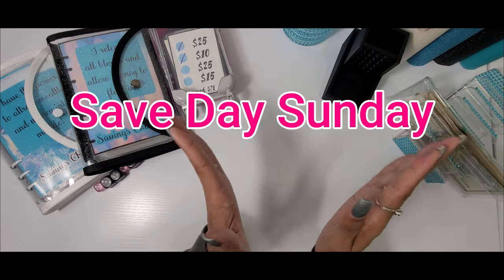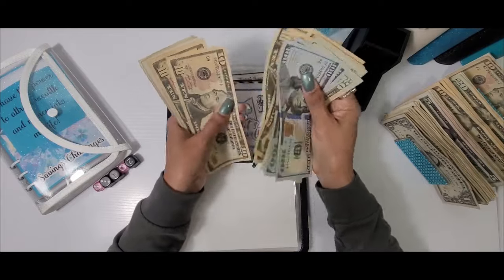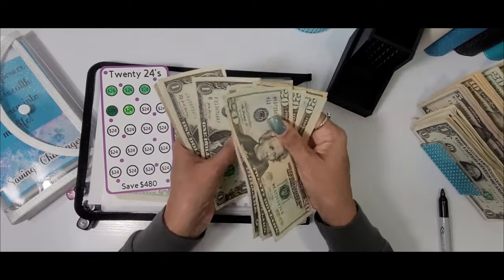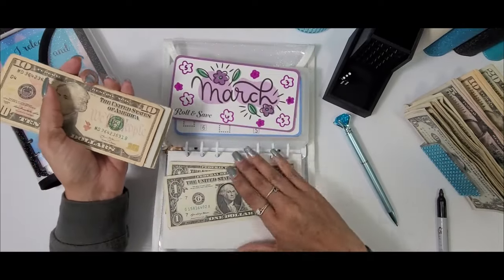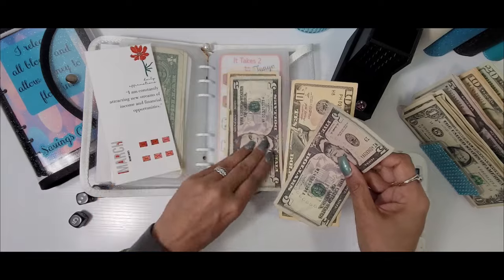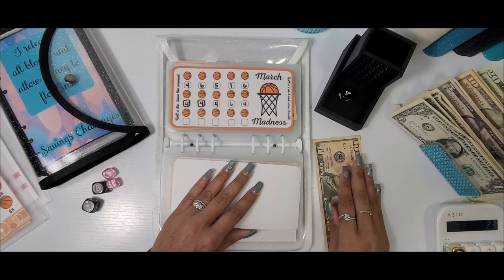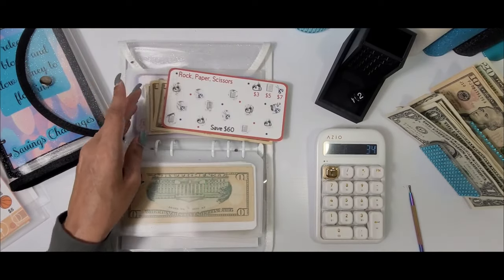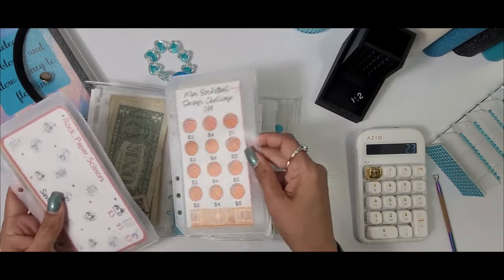STUFFING MY SAVINGS CHALLENGES | DOING TOO MANY CHALLENGES?🙄 | 3 MORE COMPLETED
Hello everyone.  Thank you for joining me for another Save Day Sunday.  Thanks for being here!   Xoxo, Raye 💞😊

My latest weekly cash stuffing :

LOW INCOME CASH STUFFING🤑 | WEEKLY CASH EXPENSES | SINKING FUNDS & CHALLENGES

                          ✨✨Get your family game day challenge FREEBIE here✨✨

Other challenges I am doing:

Basketball Challenge
Danielle Craft Studio:

🦋 FETCH REWARDS
1.  Download the Fetch App
2.  Snap your receipts in the Fetch App